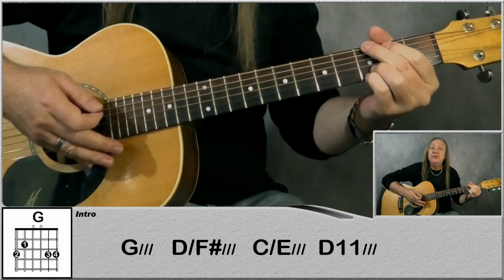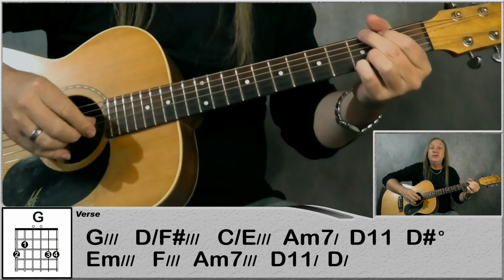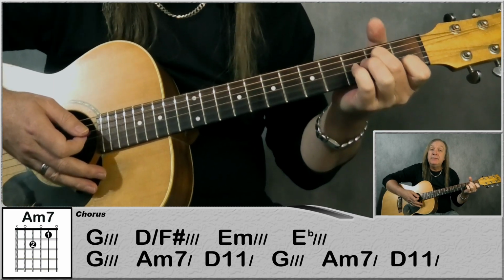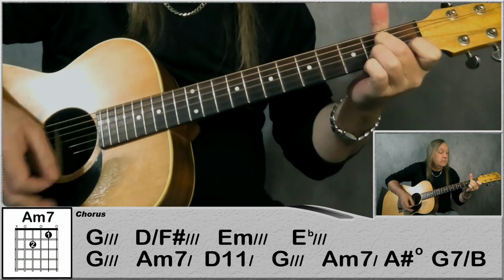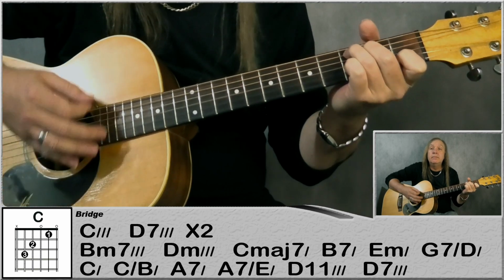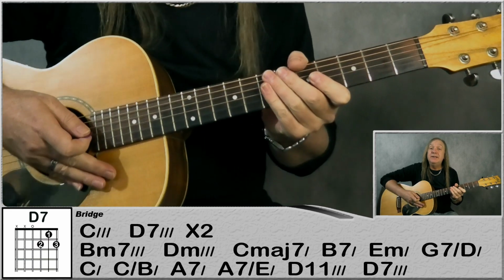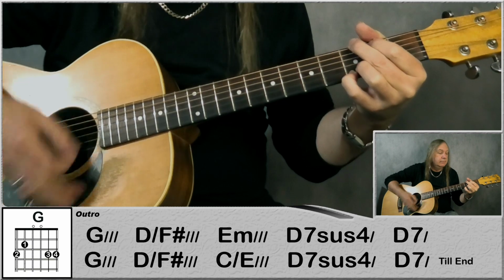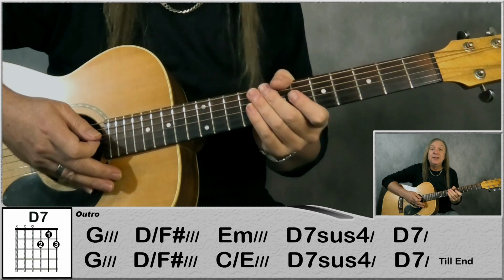He Aint Heavy His My Brother Guitar Lesson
He Ain’t Heavy His My Brother guitar lesson by The Hollies. This is a fantastic song for intermediate players with easy-to-follow onscreen tabs, and instructions. This lesson will make it simple for you to learn all the parts to the song. With a breakdown of each section played up to speed, then I will talk you through each guitar part, then play that section slowly.

I’ll talk you through each guitar part. We’ll start with the intro and the chords used. In this lesson you will learn how to play the verses, pre-choruses and the choruses. I will show you all the parts to the song and the strumming patterns.

One of the harder parts of this guitar lesson is being able to remember all the chords.

When learning He Ain’t Heavy His My Brother chords start slowly and build your speed.
This is a series of songs that Michael Warren will be posted weekly. I hope you enjoy this tutorial and as always take your time and build your speed. He Ain’t Heavy His My Brother guitar lesson is another great song by The Hollies.
0:00 Intro
1:20 Verse
2:54 Chorus
6:05 Bridge
8:14 2nd Chorus
9:31 Outro